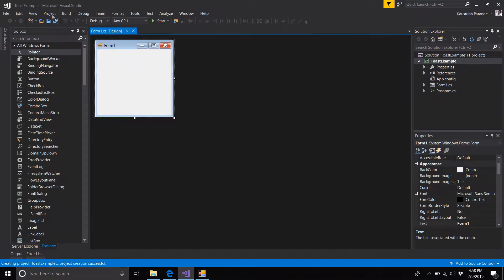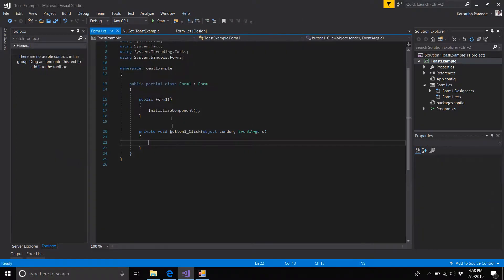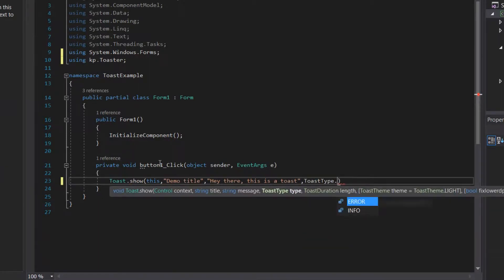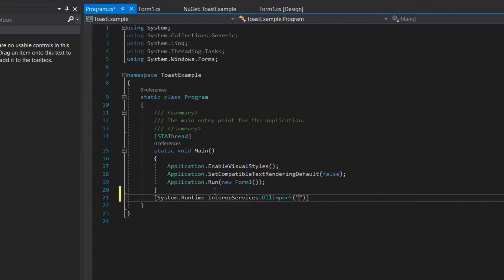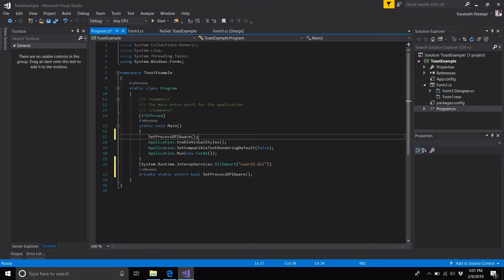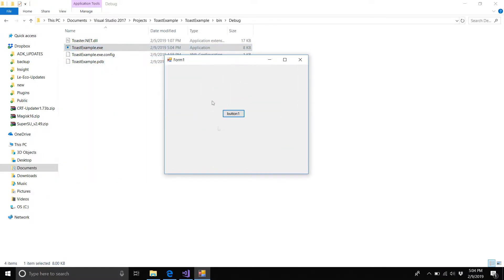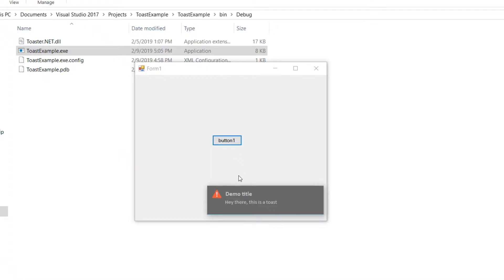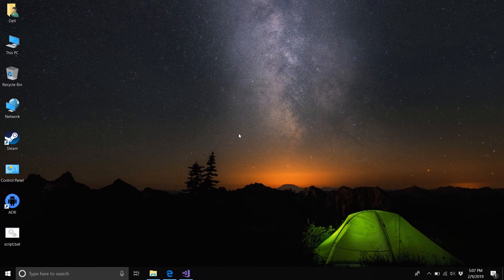Creating Toast notification like Android Studio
Sorry again for irregular upload. Still busy with work and college.

In this video I've shown the usage of a library Toaster.NET (Mine :p) to create an in-app based toast notification just like Android Studio IDE.

Have fun, Enjoy. Comment if you have any questions!